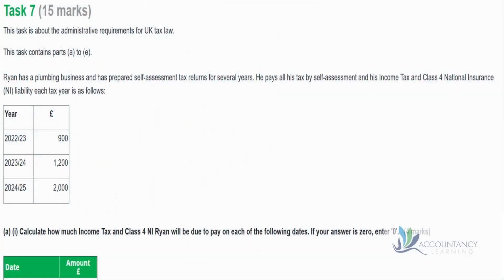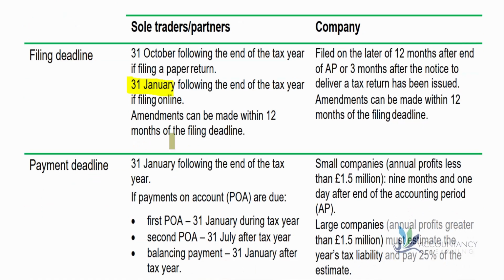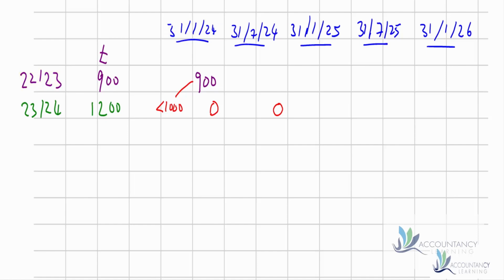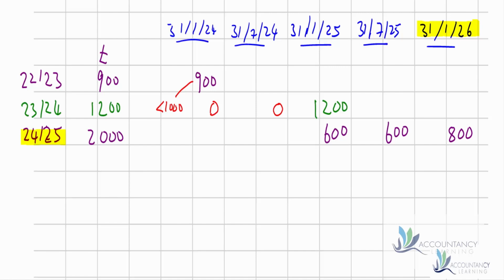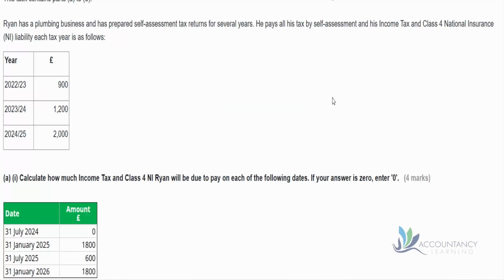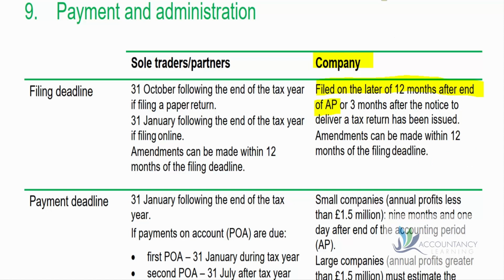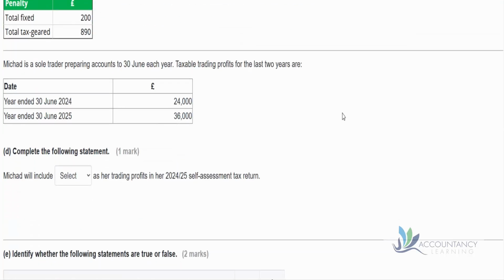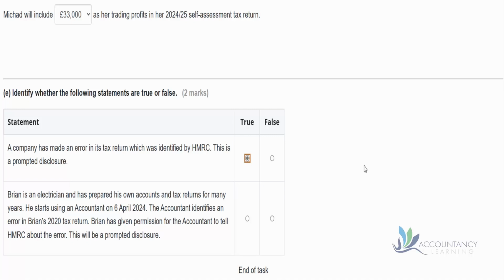Business Tax (BNTA): AAT Sample Assessment 2 - Task 7 (of 10)